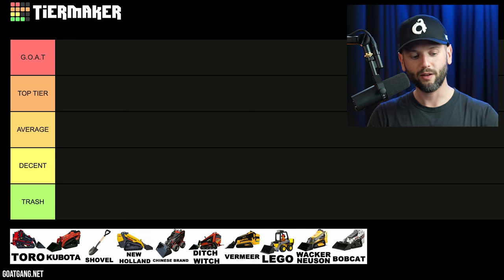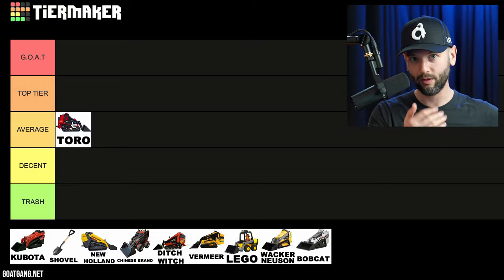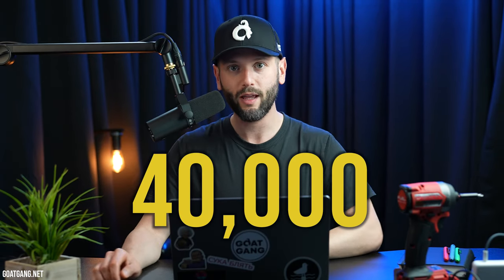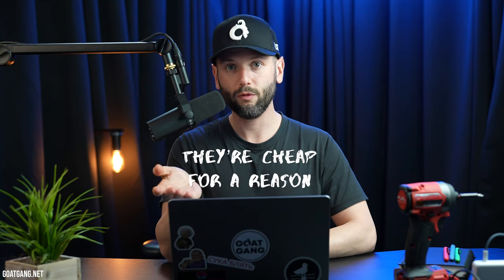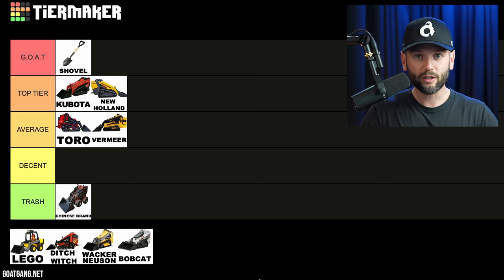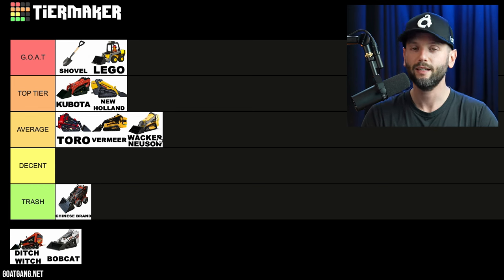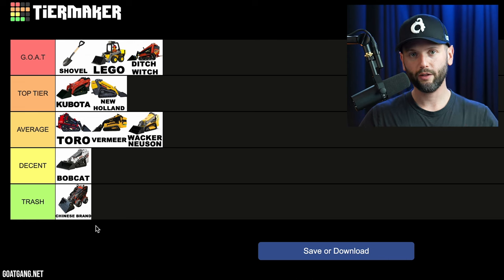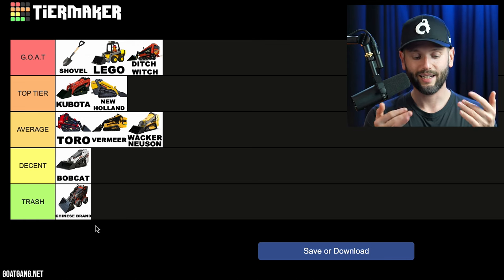BEST/WORST Mini Skid Steers 2024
Today I ranked the best and worst mini skid steer brands from G.O.A.T to Trash! Let me know down below what you thought of my ranking whether you agree or disagree.

► My FREE course on How To Make Your First $100,000 in Landscaping